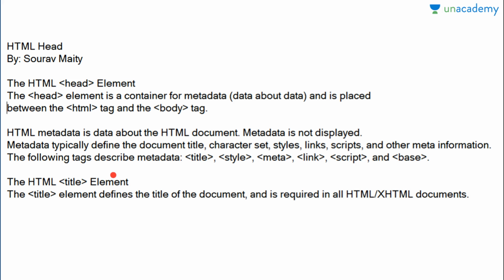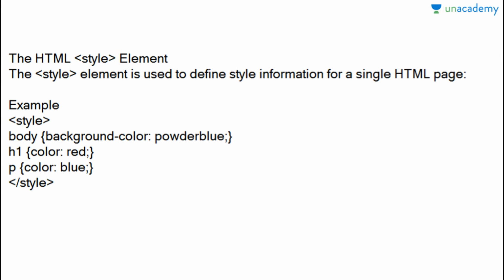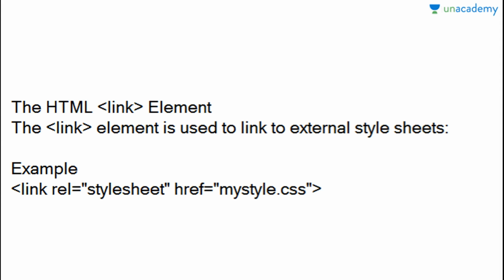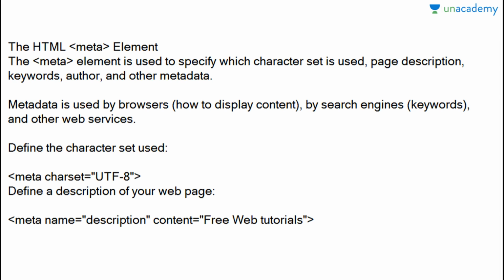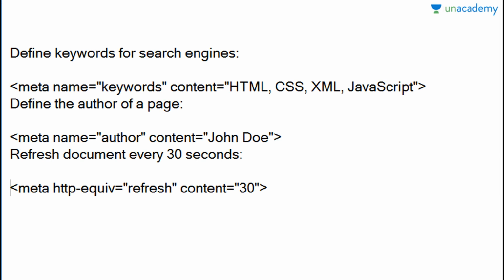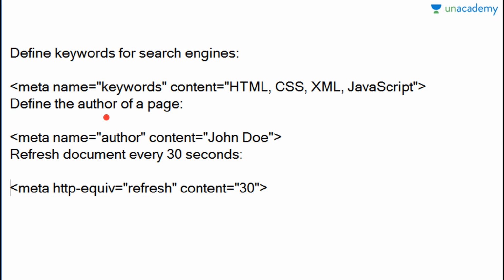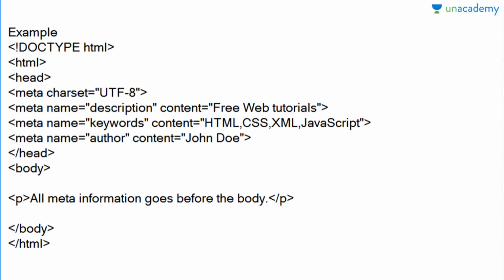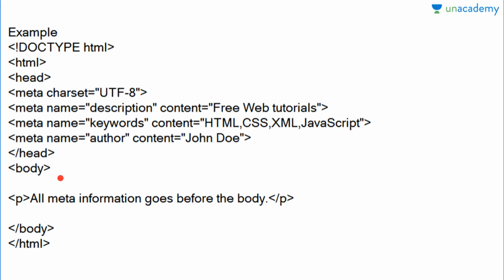HTML from Basics to Advance : HTML Metadata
In this lesson, Sourav has discussed HTML Metadata. This course is all about basic concepts of HTML - what is HTML, its role in web development, what are HTML tags, attributes, elements, how to design a basic web page, everything is explained in a very simple way in this course. This course requires no prior knowledge of programming.